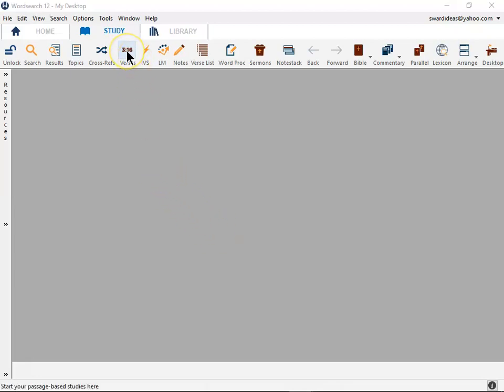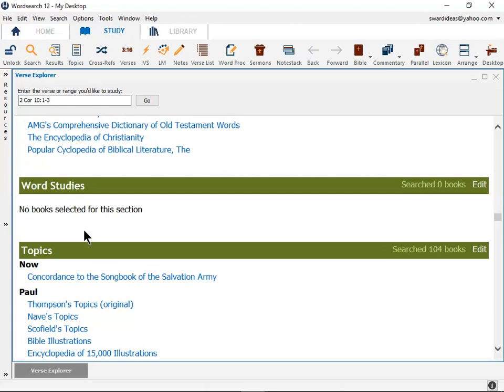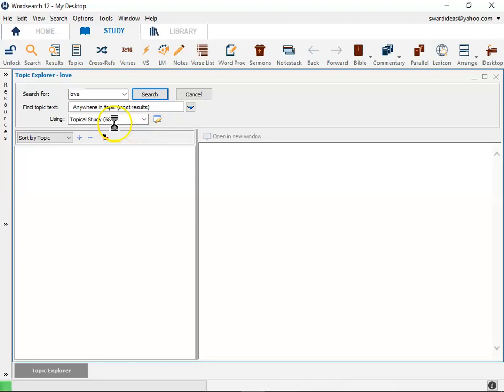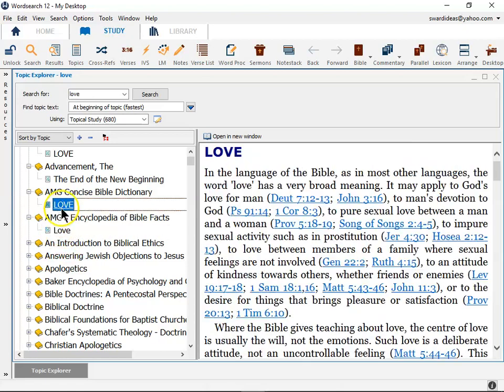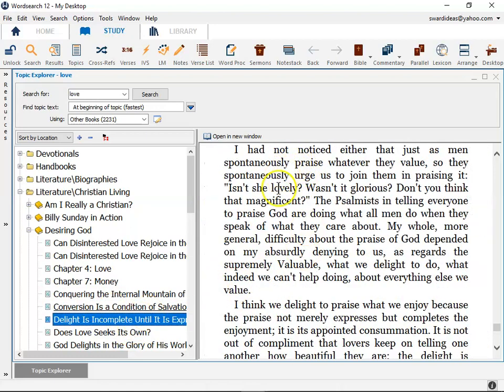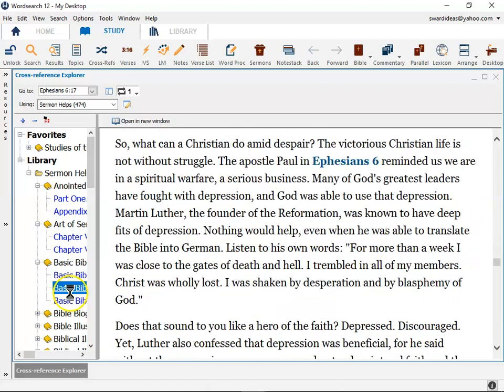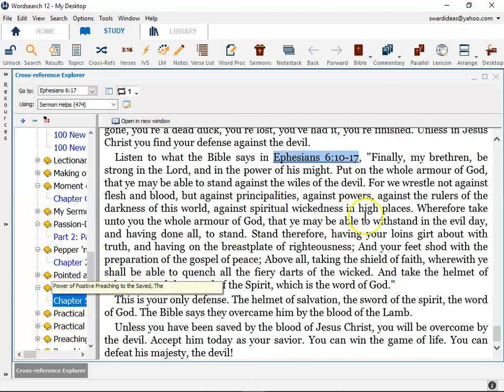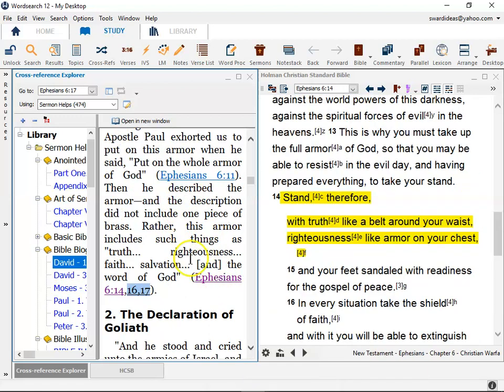Expository Preaching Part 3